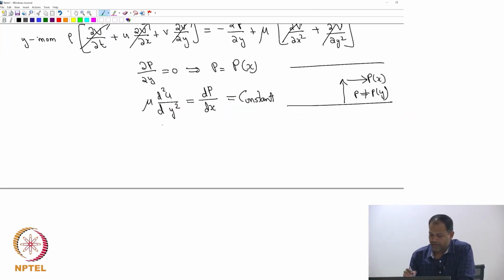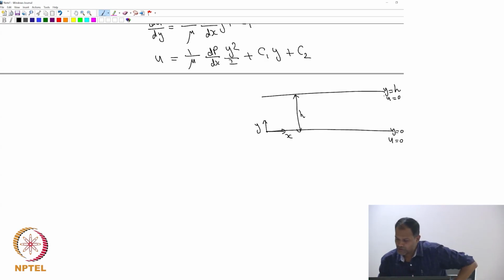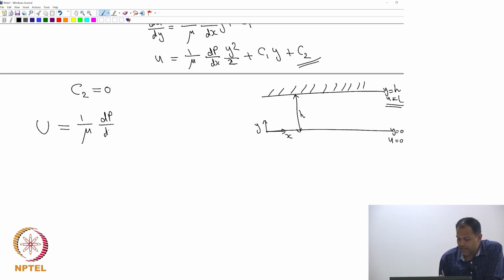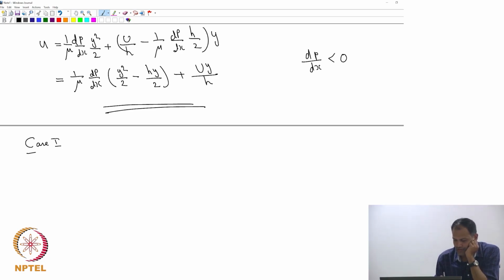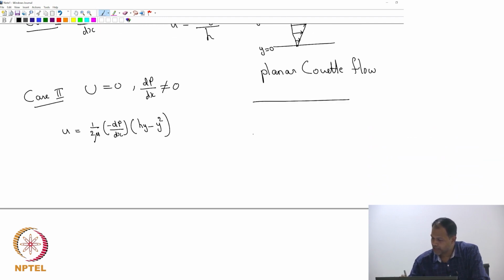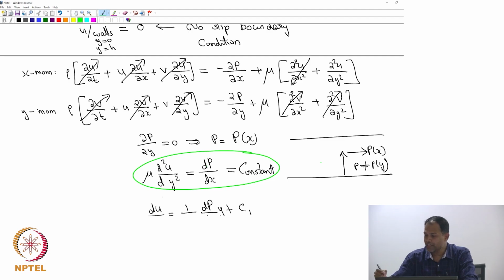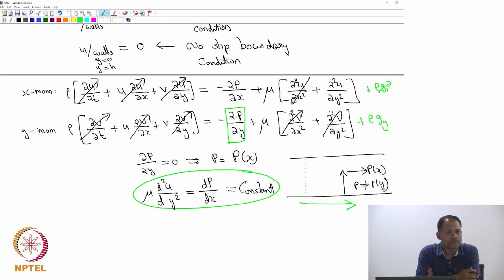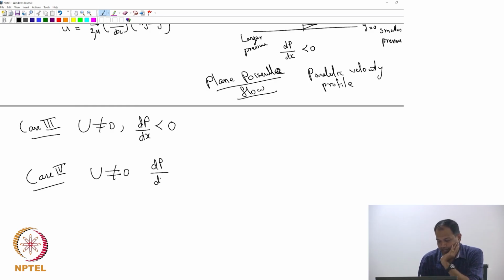Solution of Navier Stokes - 2